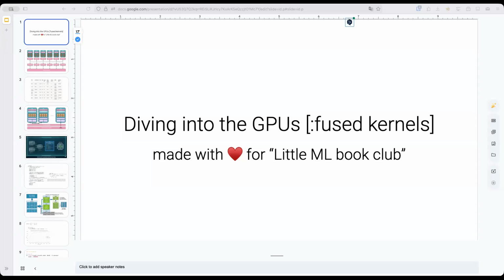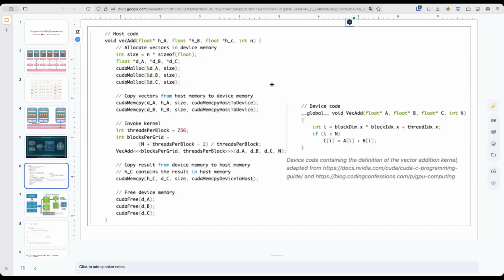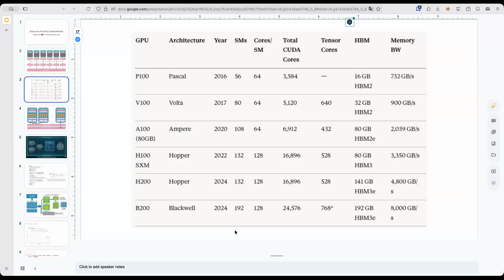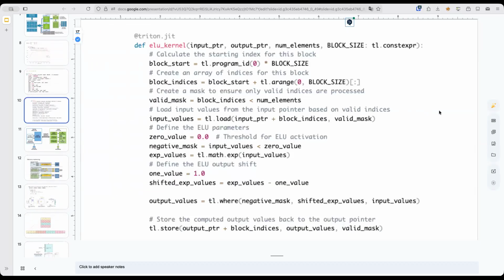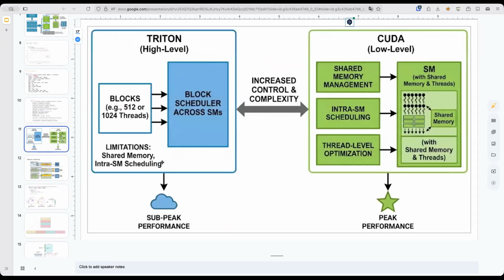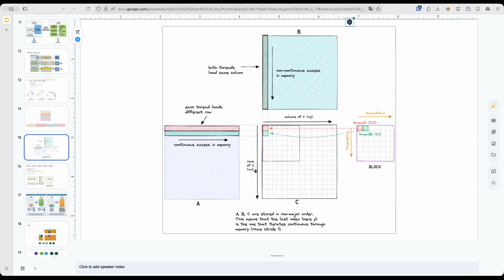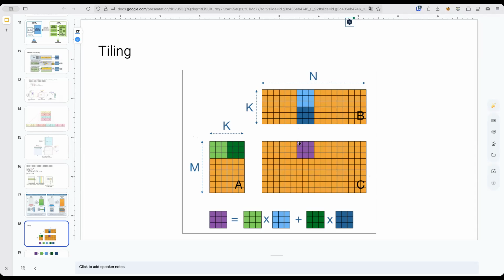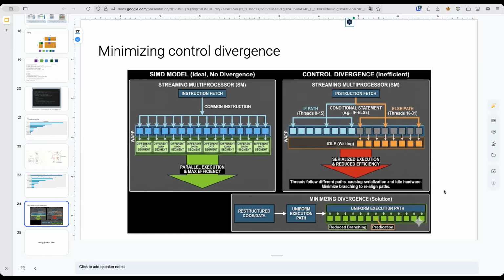Ultra-scale playbook, ch.9 - "Diving into the GPUs [:fused kernels]"